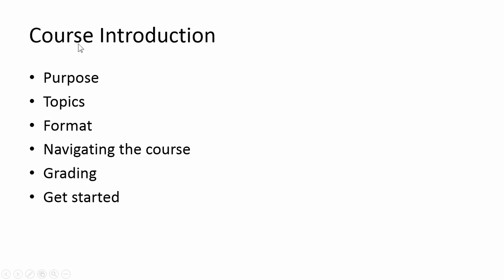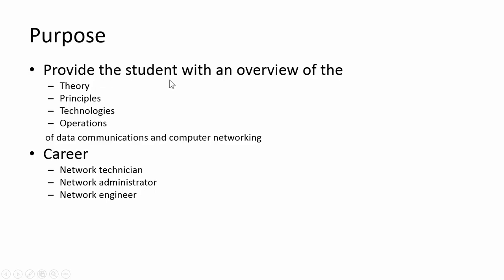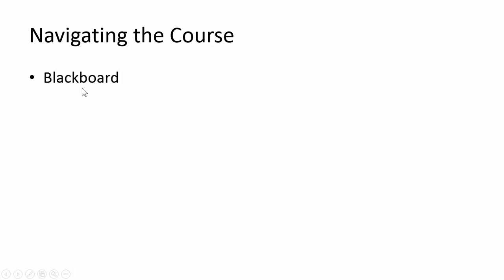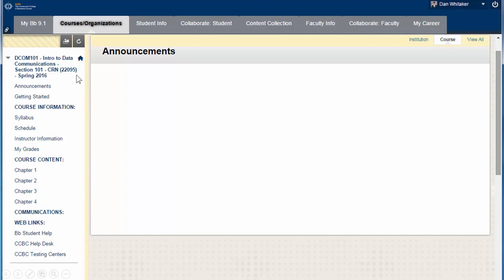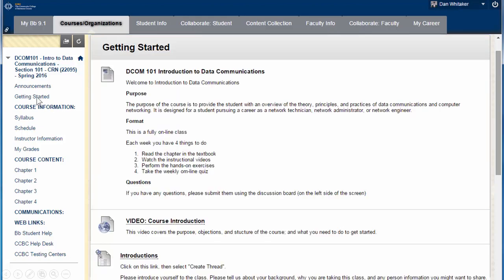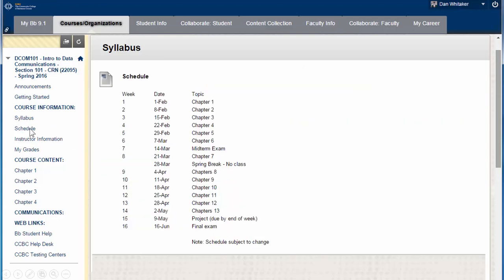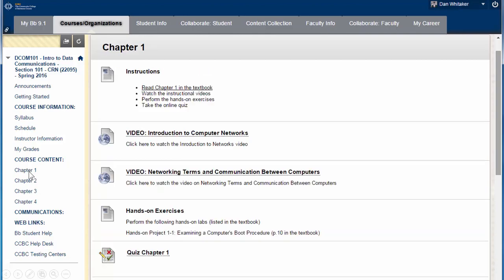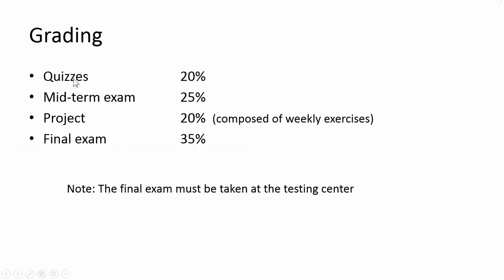dcom101 Course Intro